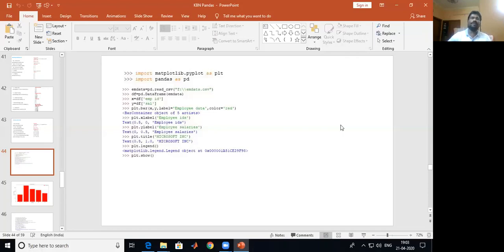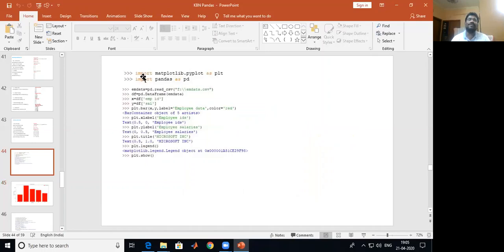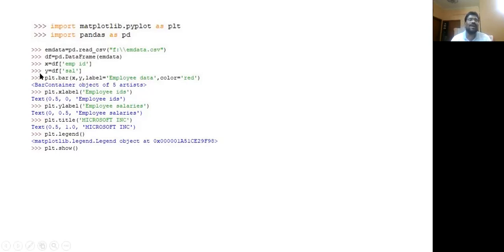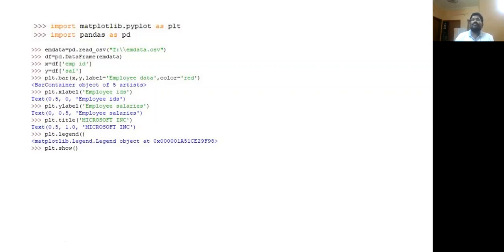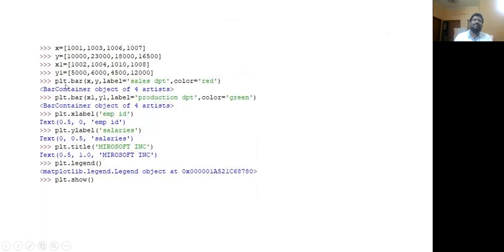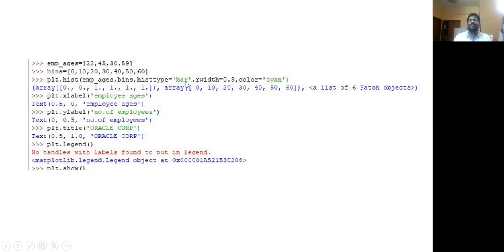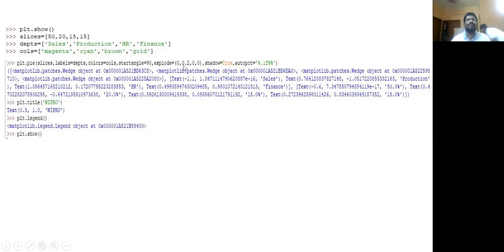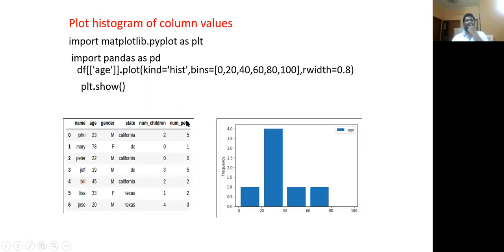data analytics with python pandas graphs